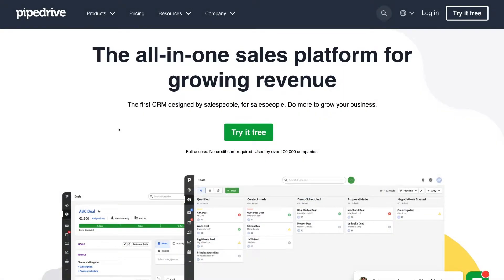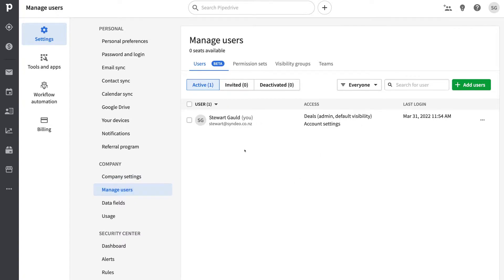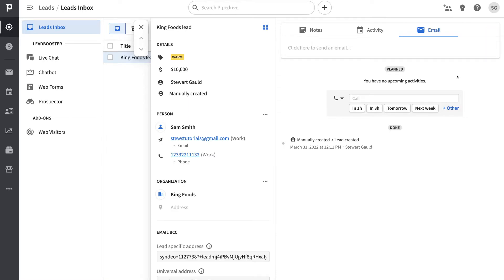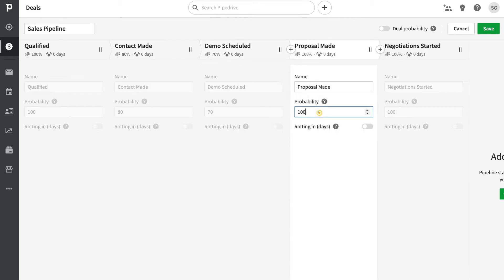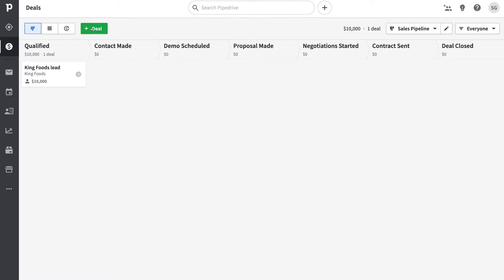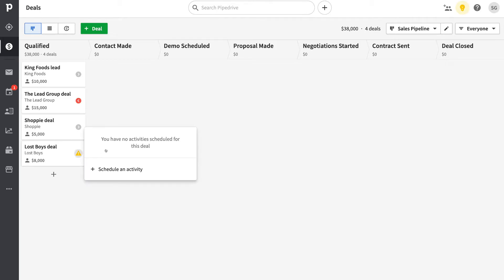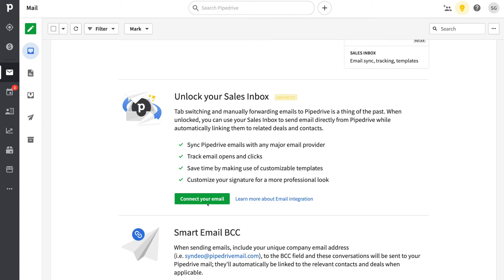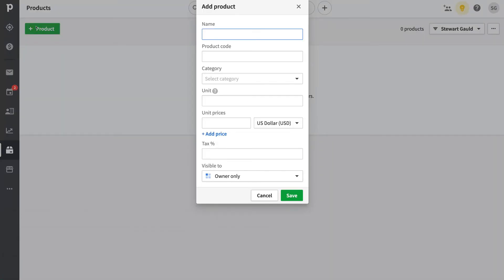How to use Pipedrive | CRM Software For Driving Growth - HubSpot Alternative (Pipedrive Tutorial)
In this Pipedrive tutorial for beginners, I’m going to walk you through step by step how to navigate and understand all the impressive Pipedrive management features designed to drive business growth.

*(This Pipedrive link is an affiliate link, which means we will get a commission if you upgrade to a paid plan (with no extra cost to you) through this link, and this helps support our channel so we thank you in advance!)

Pipedrive is a sales-focused CRM software designed by sales teams for sales teams.

In our opinion, Pipedrive is a great alternative CRM software to HubSpot (our favourite free CRM). This is if you are primarily looking for a sales-focused platform.

► Today we navigate through the below chapters for this Pipedrive tutorial:

0:00 Intro
01:39 Pricing
02:23 Pipedrive account
02:47 Account settings - configure
03:32 Manage leads
05:56 Sales pipeline
10:58 Mail
11:13 Manage activities
11:36 Contacts
12:05 Insights & reporting
12:34 Products
12:54 Marketplace
13:10 Other features
14:04 Outro

Let me know if you found this Pipedrive tutorial helpful. Also, if you require any help or support, make sure to get in touch with us today.